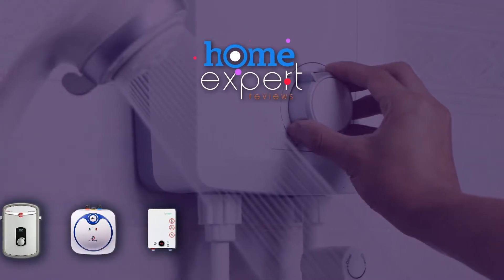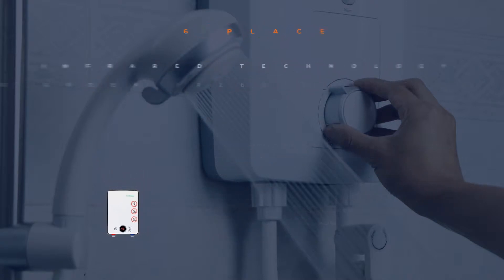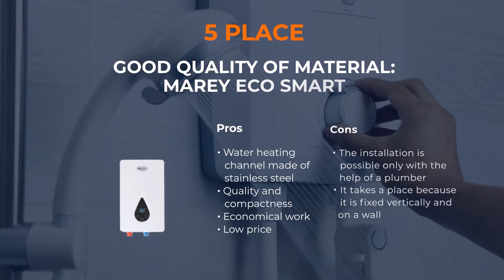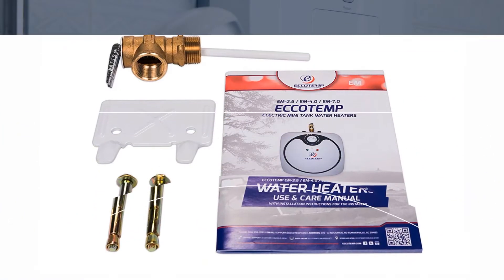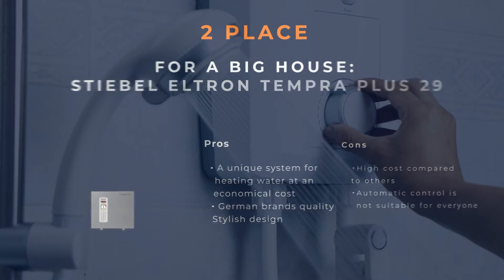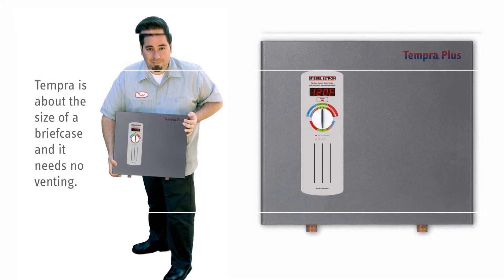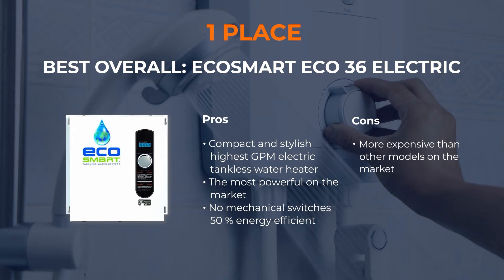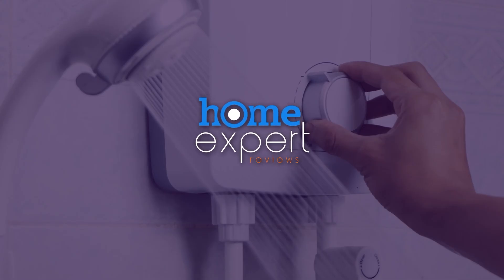6 Best Electric Tankless Water Heaters for Your Home in 2019 (REVIEWS)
Save your time with this review of the top 6 electric tankless water heaters in 2019. Get the full article with additional information
List of reviewed products:
1. Ecosmart Eco 36 Electric
2. Stiebel Eltron Tempra Plus 29
3. Rheem Rtex-13
4. Eccotemp Em Electric Mini
5. Marey Eco Smart
6. Sio Green Ir260 Pou Electric

1. Ecosmart Eco 36 Electric
2. Stiebel Eltron Tempra Plus 29
3. Rheem Rtex-13
4. Eccotemp Em Electric Mini
5. Marey Eco Smart
6. Sio Green Ir260 Pou Electric